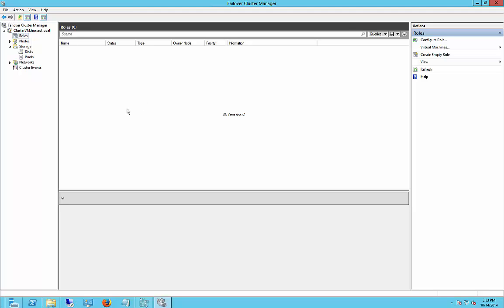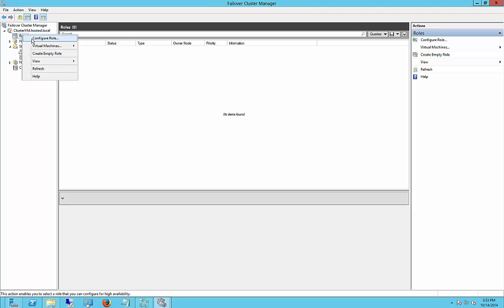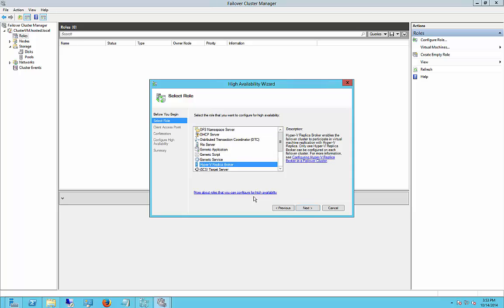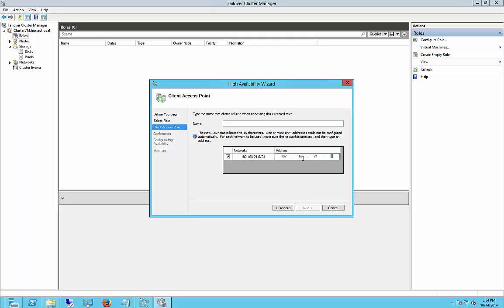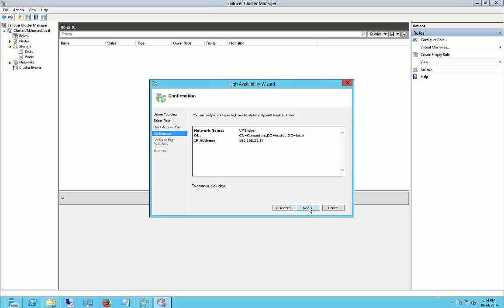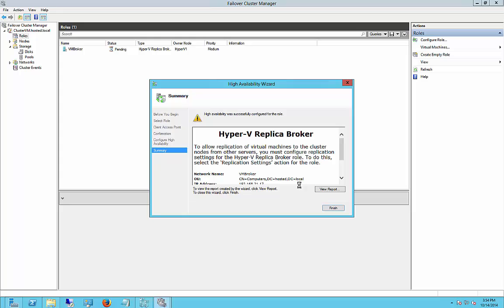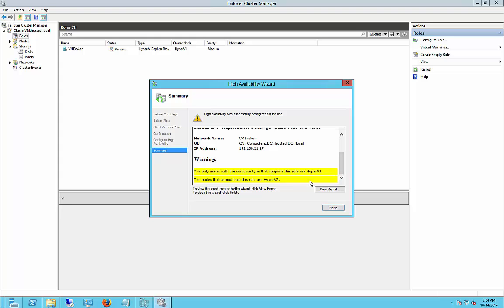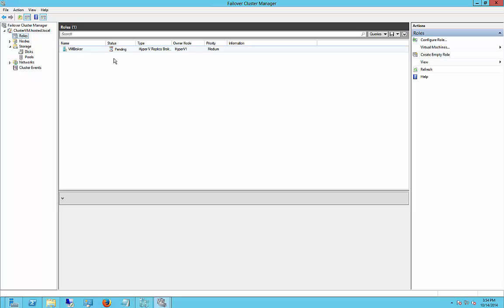How to install the Hyper V Replica Broker Role in Cluster Manager 2012 R2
Author, teacher, and talk show host Robert McMillen shows you how to install the Hyper V Replica Broker Role in Cluster Manager 2012 R2